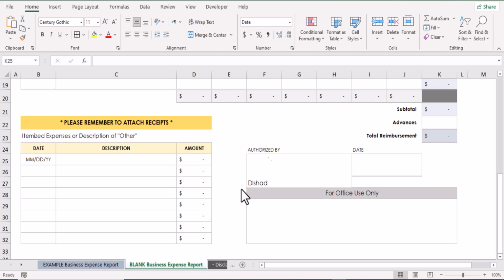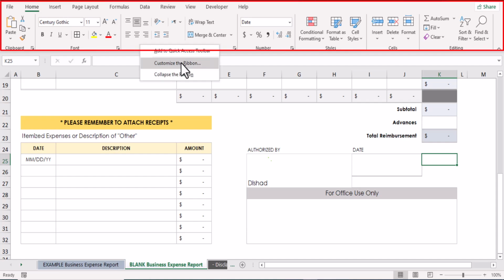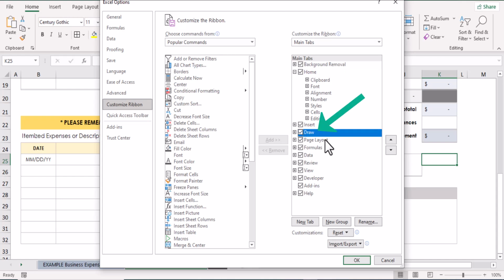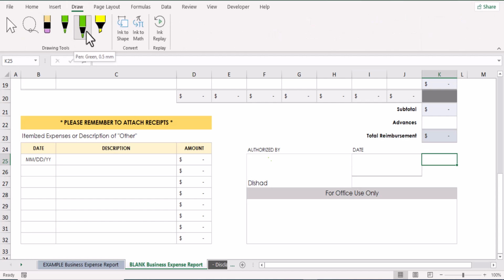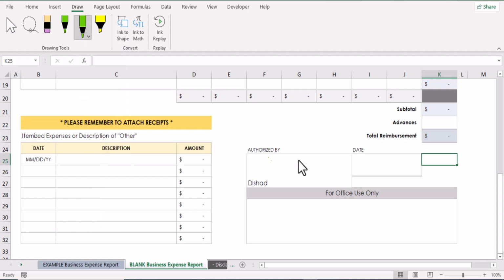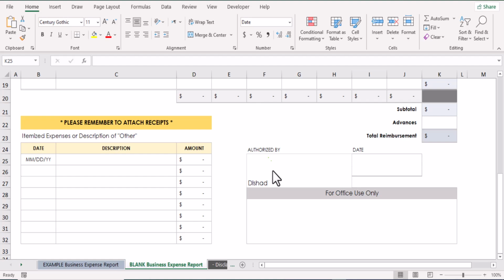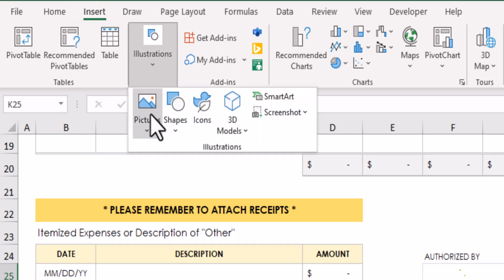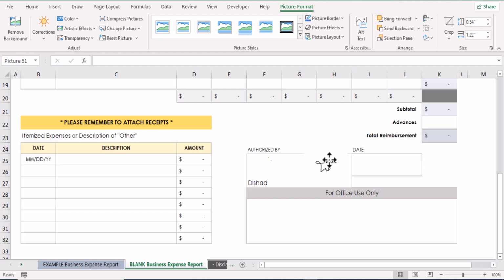How to Create Signature in Excel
In this step-by-step tutorial, learn how you can create signature in Microsoft Excel.